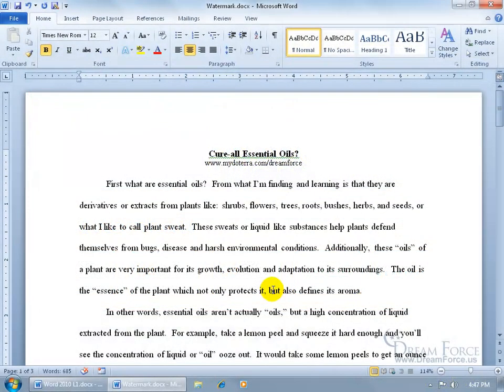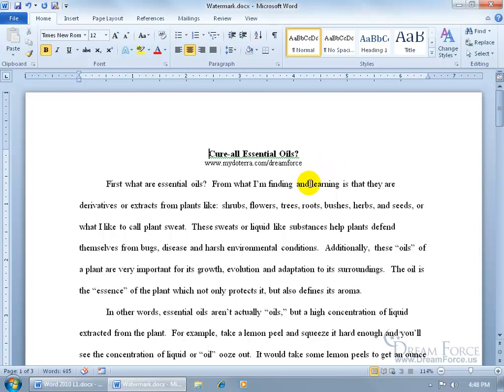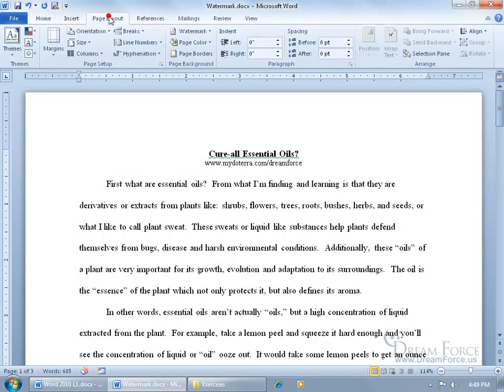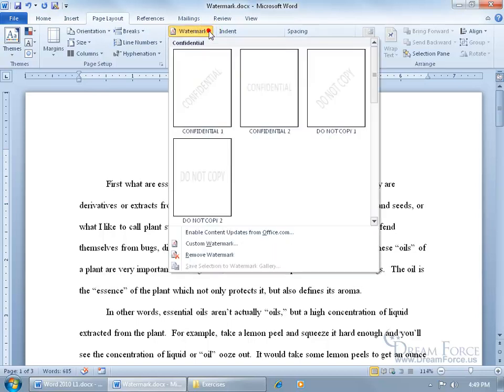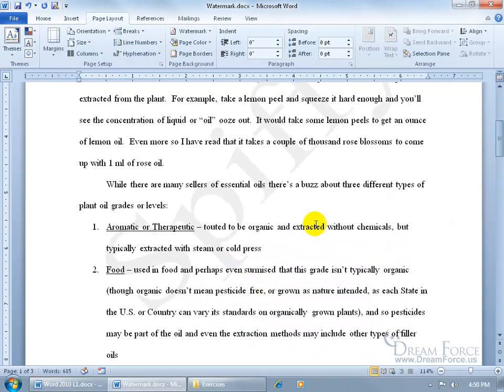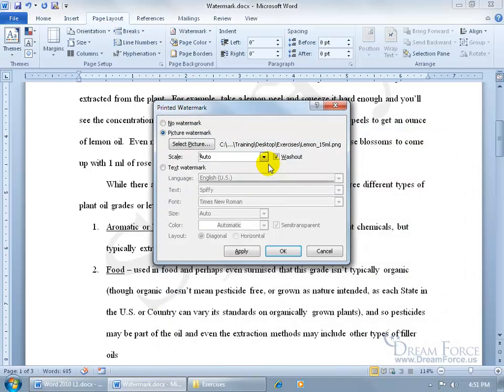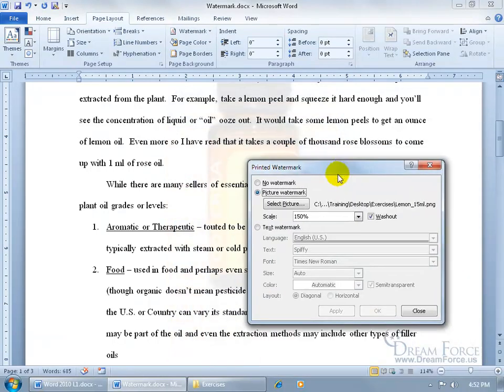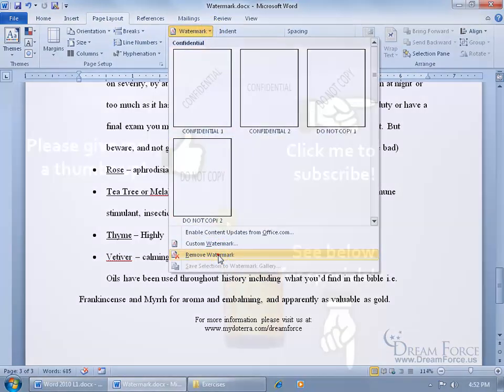Microsoft Word 2010: Watermarks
Microsoft Microsoft Word 2010 training video on how to add a watermark to your pages in your Word document.